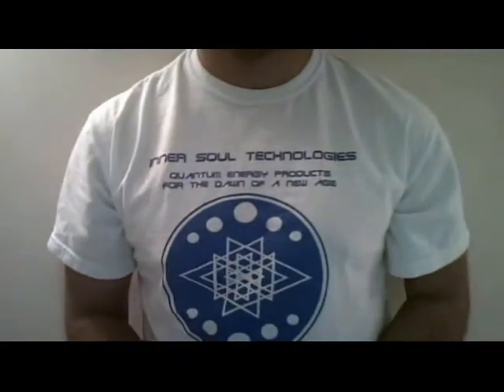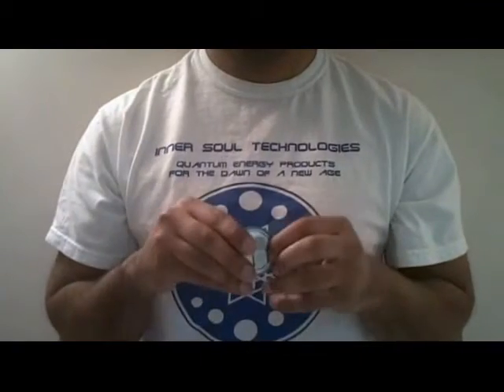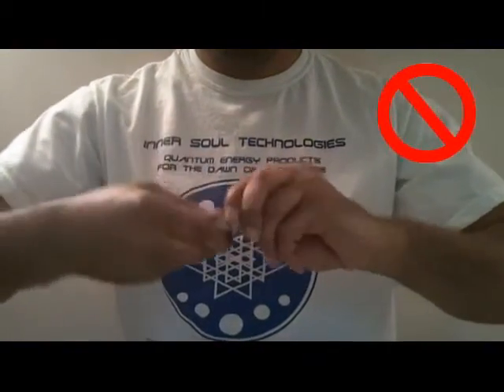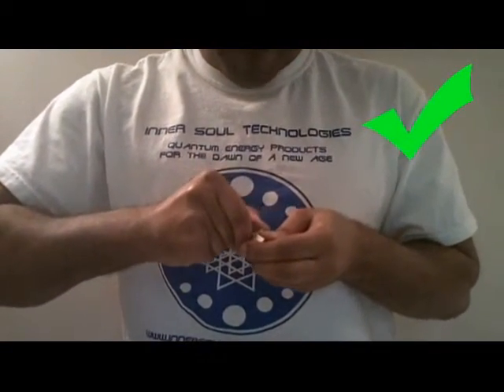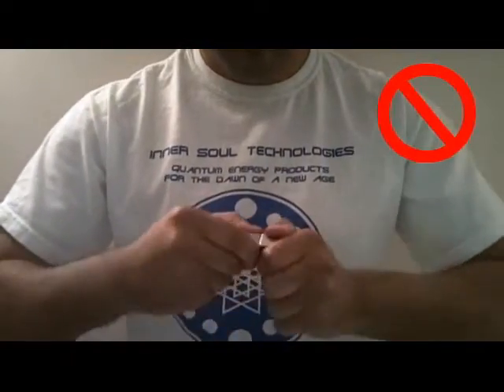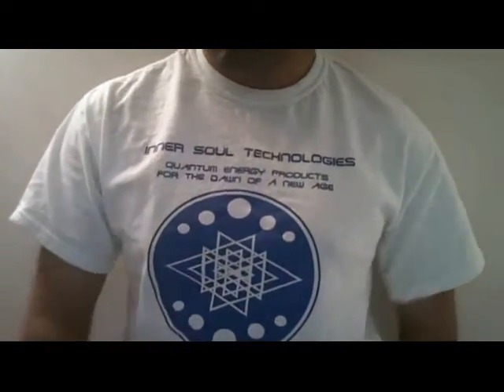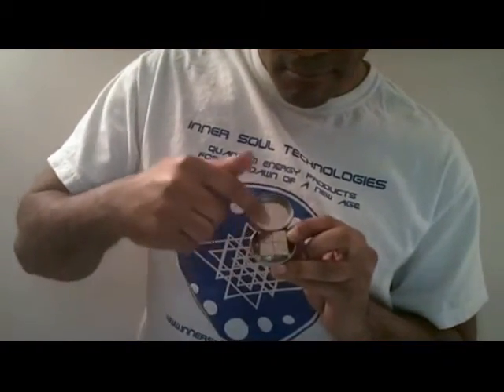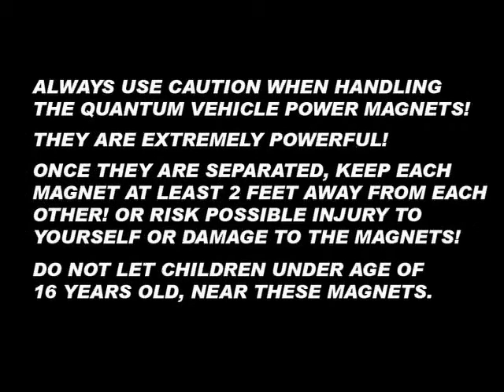How To Separate The "Quantum (Plasma) Electro-Vortex Vehicle Power Magnets!"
This Important Video, Explains How To Safely Handle The (Super Strong Quantum Plasma Magnets!)